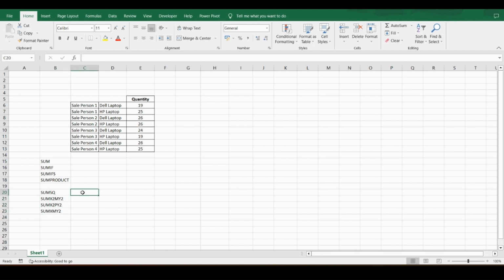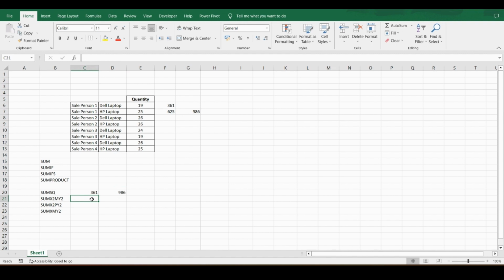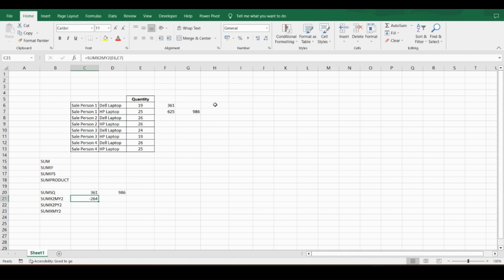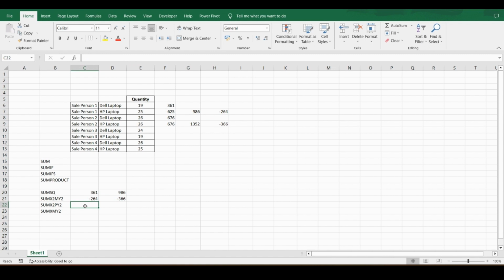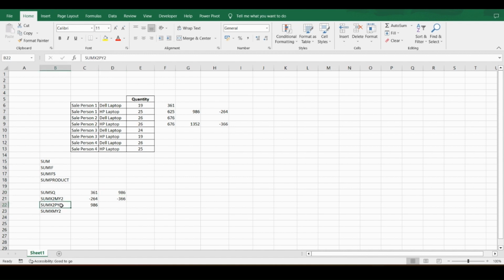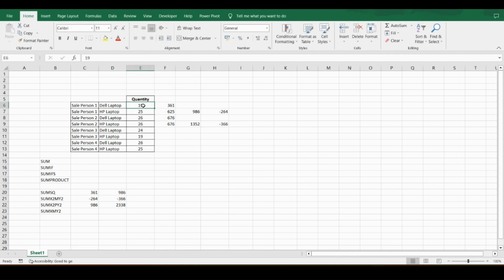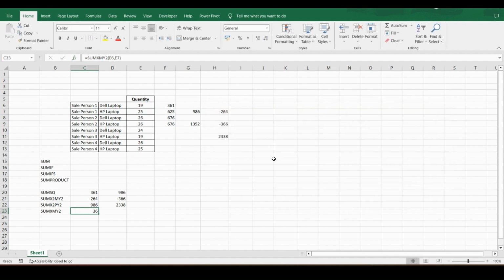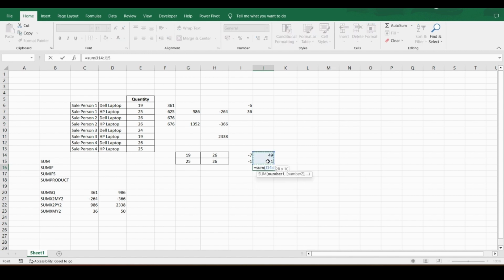Excel Functions SUMSQ, SUMX2MY2, SUMX2PY2, SUMXMY2 (different types of SUM function in excel)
Excel Functions SUMSQ (Sum of the squares of the arguments.), SUMX2MY2 (Sum the differences between the squares of two arrays.), SUMX2PY2 (Returns the sum total of the sum of squares of numbers in two corresponding ranges or arrays.), SUMXMY2 (Sums the squares of the difference in two corresponding ranges or arrays.)  for beginners
(link for sum, sumif, sumifs, sumproduct)